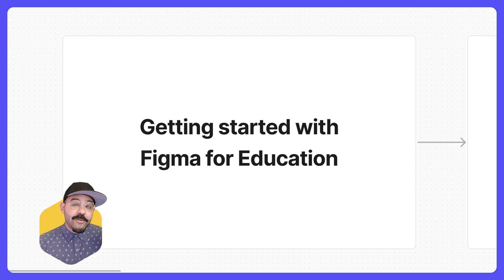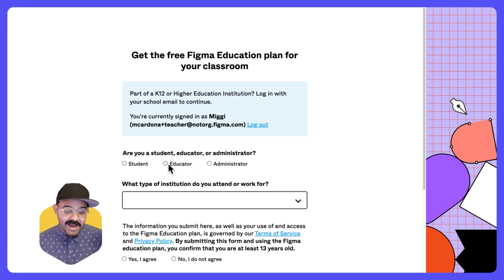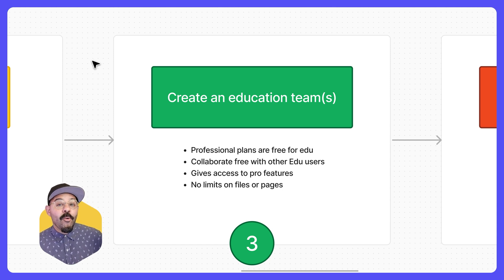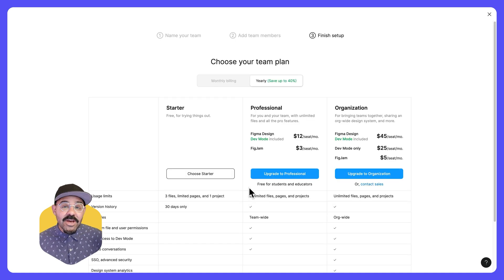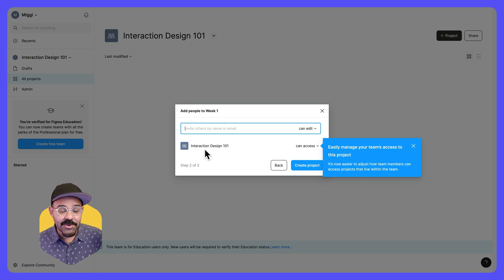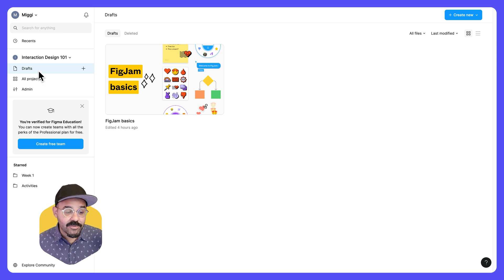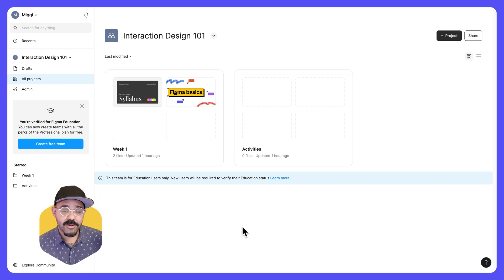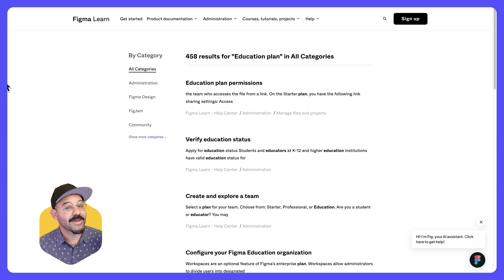Getting started with the Figma for Education plan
In this video, we’ll guide you through getting started with the Figma for Education plan. We’ll begin by showing you how to sign up as a student or educator and verify your Figma Education account. You’ll learn how to create an education team, upgrade it to a pro team, and rename teams and projects. We’ll also cover using teams and projects in education, organizing your work, setting up projects, starring important files, and using drafts for personal explorations.

0:28 Getting started with Figma for Education
0:42 Signing up for Figma as a student or educator
2:00 How to verify your Figma Education account
4:12 Creating an education team in Figma
5:20 Upgrading your team to an education pro team
6:00 Renaming teams and projects
6:20 Using teams and projects in education
6:29 Creating additional education teams
7:58 Organizing and working in Figma teams and projects
8:41 Set up projects to house your files
10:02 Star projects and files to your sidebar
10:45 Use drafts for personal explorations and moving projects between teams
11:55 Invite students/collaborators into your education teams
13:11 Removing members from your education team
15:30 Getting help with education teams